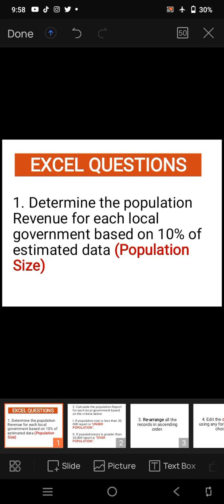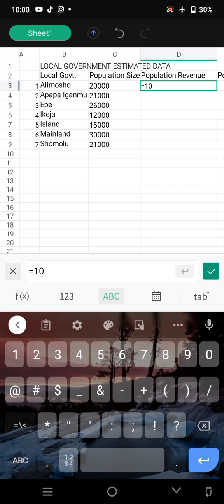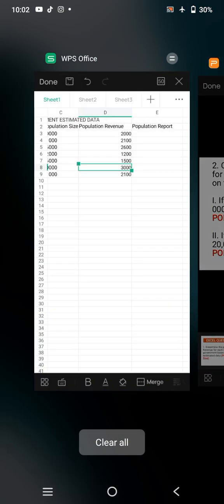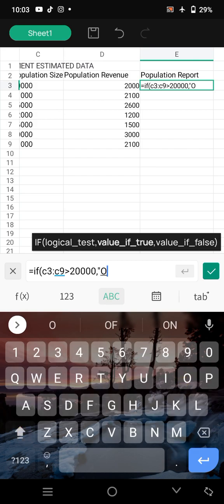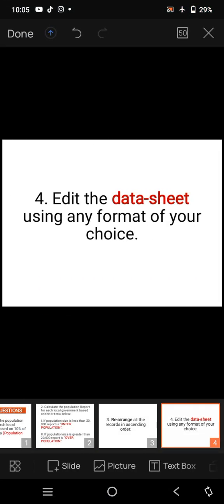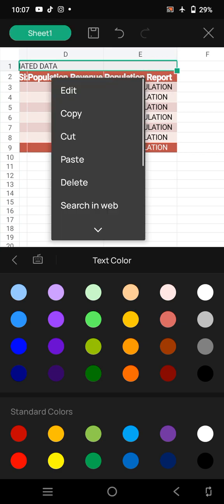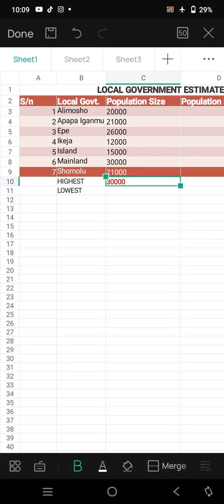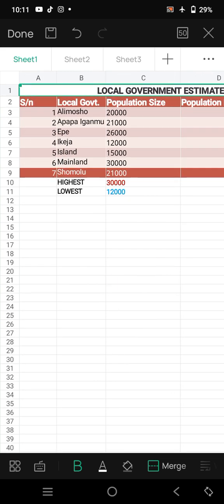HOW TO DETERMINE LOCAL GOVT. ESTIMATED DATA USING EXCEL ON MOBILE PHONE- Best Tutorial